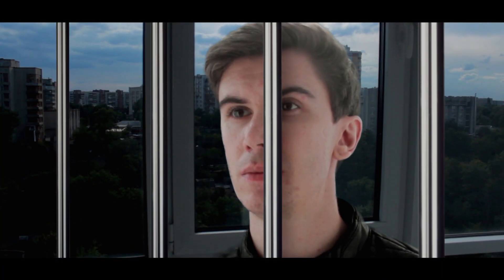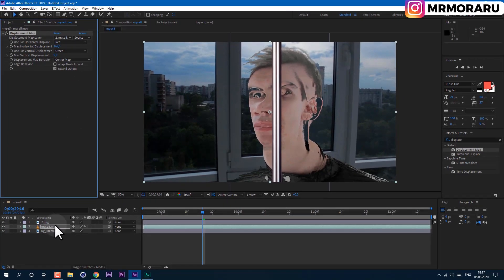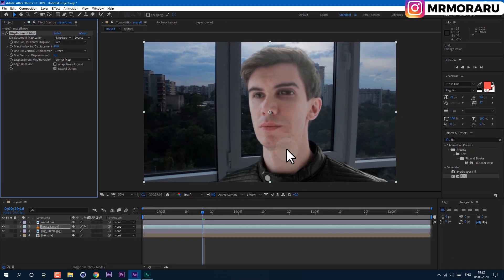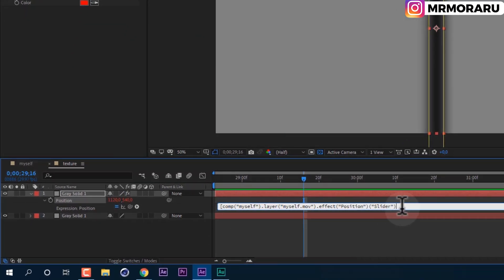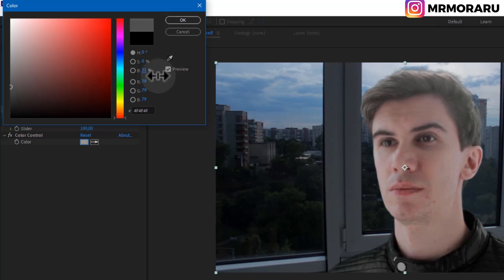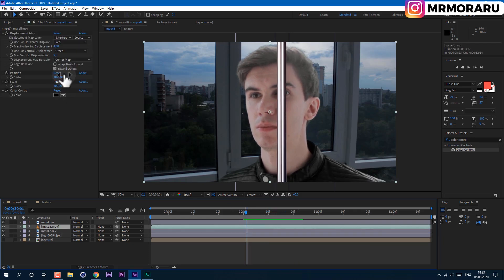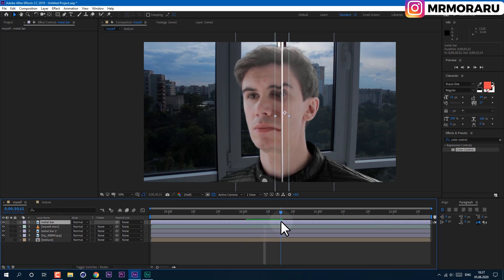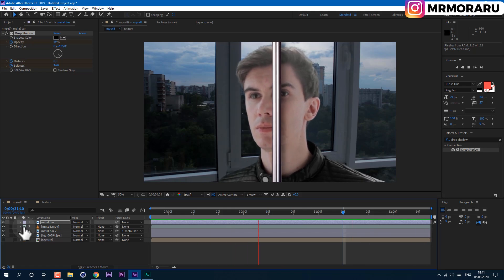Terminator 2 T1000 trough Jail Bar Effect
In this After Effects Tutorial we will create effect from Terminator 2 Judgment Day, in which terminator T-1000 walks trough Jail Bar.

- Or buy a subscription to get MY VFX BUNDLE and over 2.5m templates